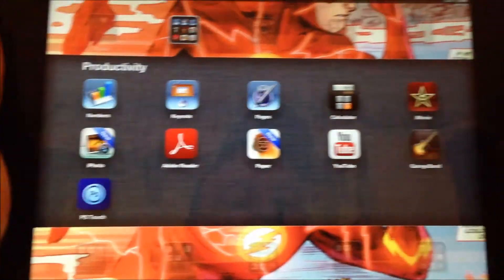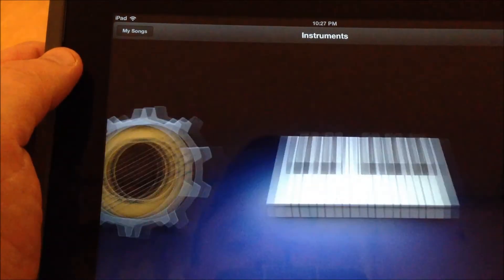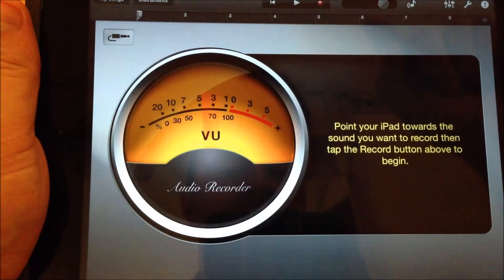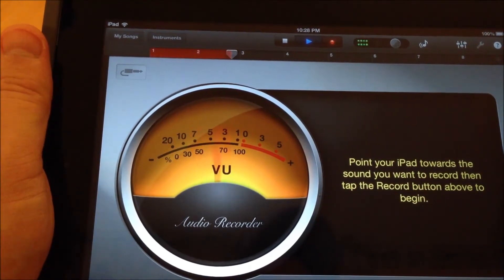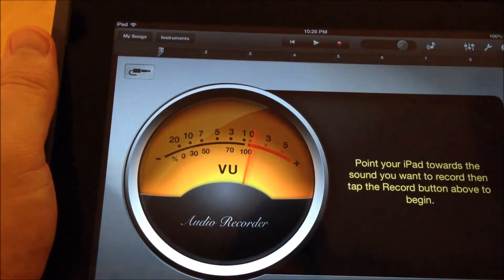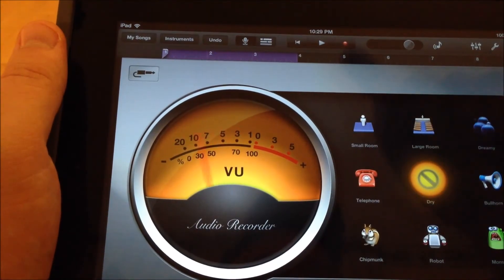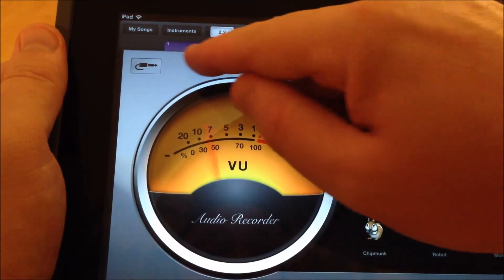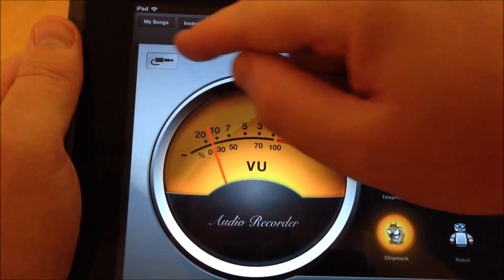Whelan Garage Band App Walkthrough 1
I decided to play around with Garage Band's iOS app as an intro for students at our camp.